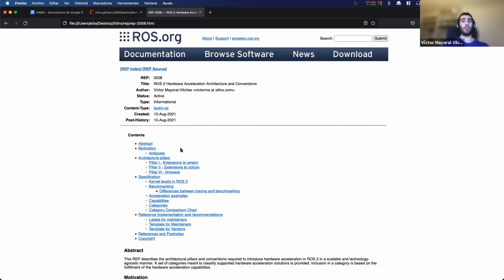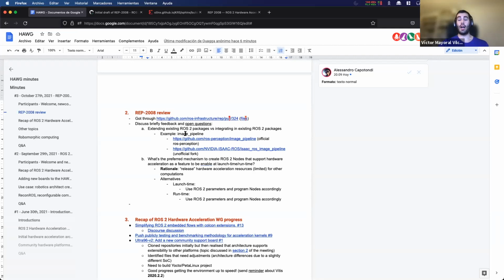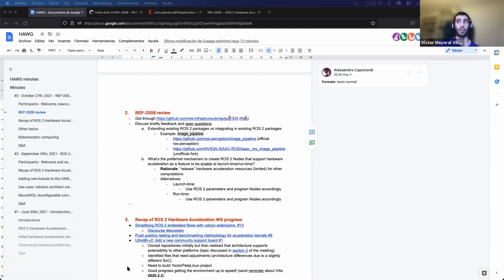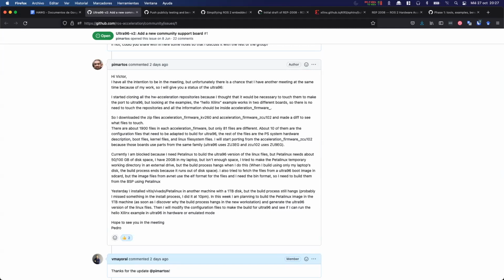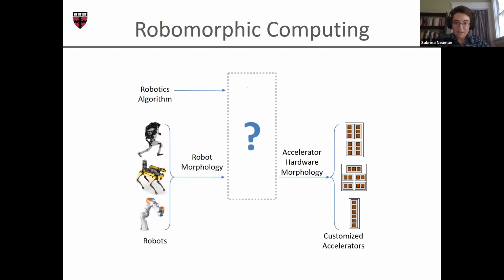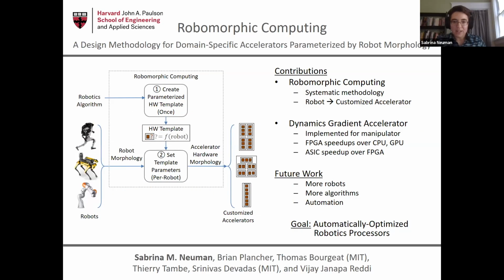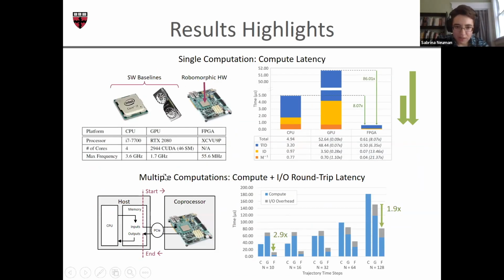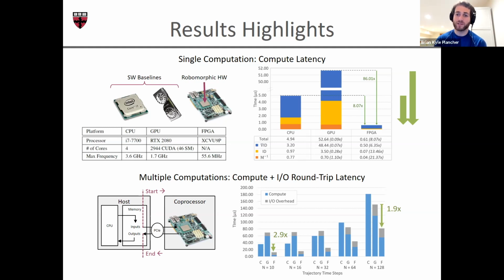ROS 2 Hardware Acceleration Working Group - meeting #3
Third meeting of the ROS 2 Hardware Acceleration Working Group (HAWG) where we reviewed in more detail the hardware acceleration conventions (REP 2008 PR) and the progress  in porting the current infrastructure to the Ultra96v2 board. We also enjoyed a guest talk from researcher Sabrina M. Neuman, who told us about her research around a design methodology for domain-specific accelerators parameterized by robot morphology (robomorphic computing).

0:00 Welcome and agenda
00:43 Newcomer's intro
07:20 Hardware acceleration in robotics news
08:05 REP-2008 review
22:36 Recap of ROS 2 Hardware Acceleration WG progress
23:36 Simplifying ROS 2 embedded flows with colcon extensions
24:26 Testing and benchmarking methodology for acceleration kernels
25:05 Ultra96-v2: Progress adding a new community supported board
28:19 Robomorphic computing
39:00 Q&A

For more on REP 2008 PR, check out For a discussion about this meeting, refer